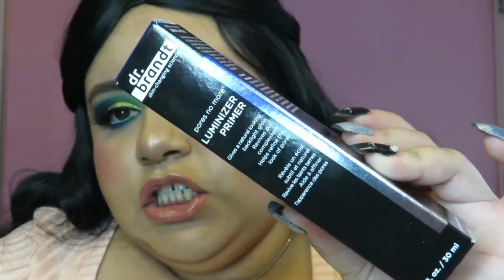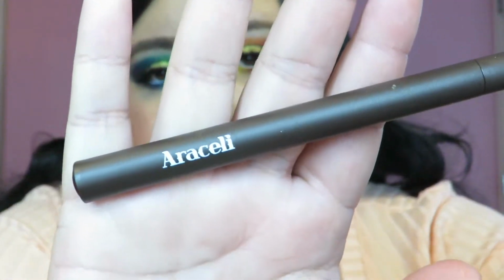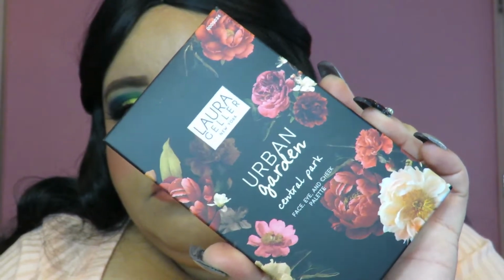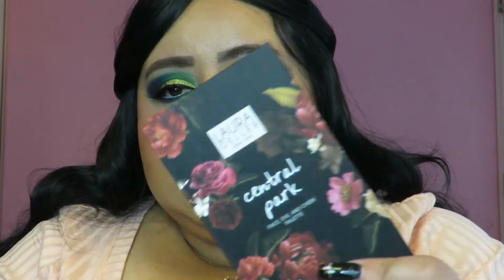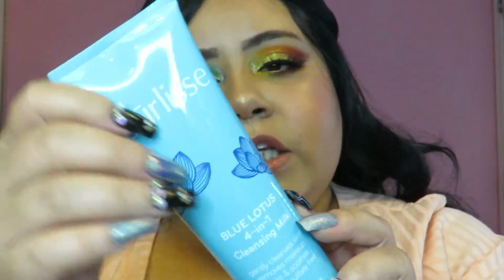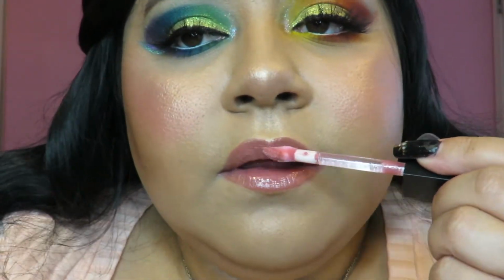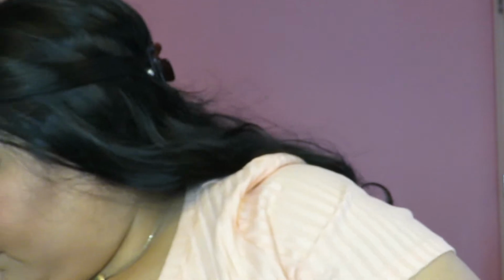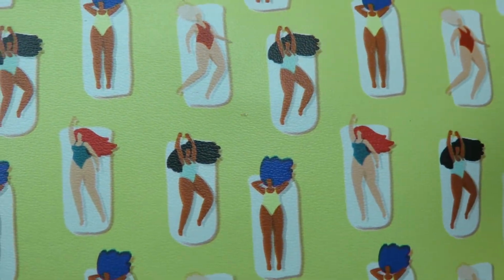UNBOXING & REVIEWING MY IPSY GLAM BAG PLUS | JUNE BOX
Welcome babes! 💕 in this video I unbox my June Ipsy Glam Bag Plus!! Let me know what other tutorials/videos you would like to see on my channel!